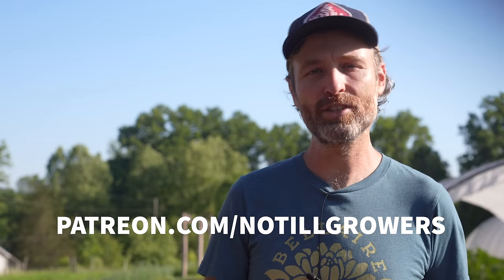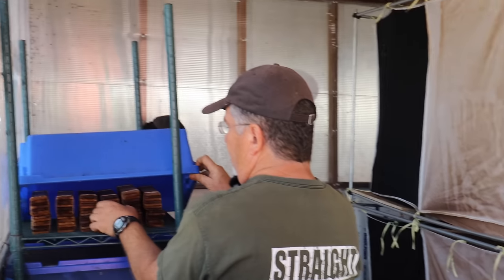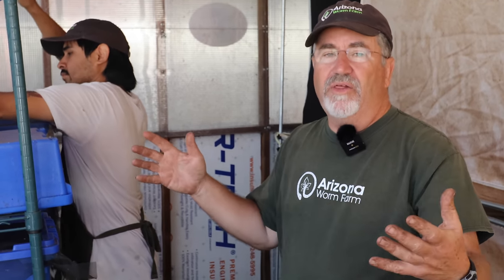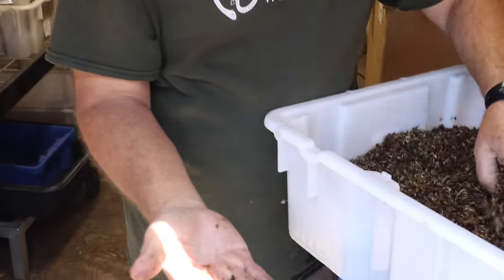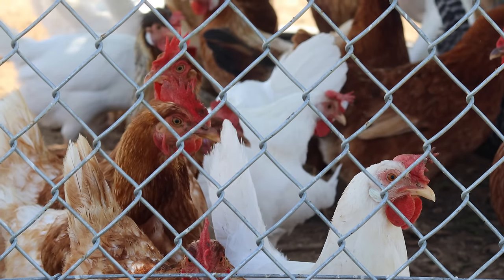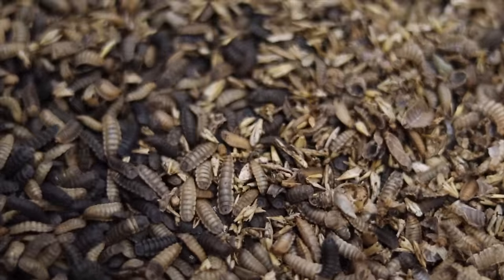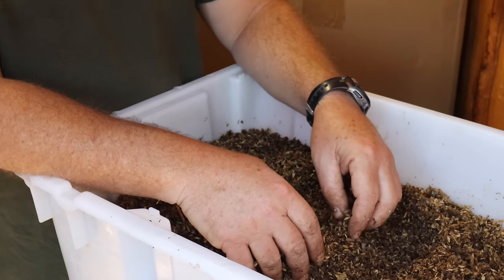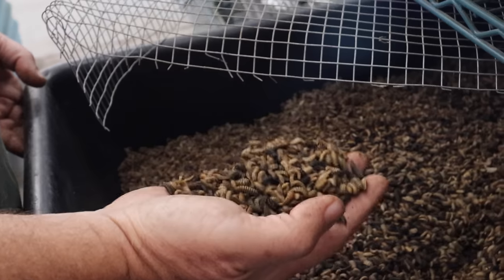The Business of Commercial Black Soldier Fly Larvae Production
What is the potential behind raising black soldier fly larvae on scale? Well we asked Zach Brooks of Arizona Worm Farm to take us around his operation and give us an idea of how it works and the business potential of this protein. Also we get to see their thermal heated greenhouse, which is super rad.

This video explores: raising black soldier fly larvae for chickens, using the black soldier fly larvae frass, show an example of insect protein, using black soldier fly larvae in the gardens, how much space you need to raise black soldier fly larvae, and more

This video was made possible in part through a grant from Southern SARE.

This material is based upon work that is supported by the National Institute of Food and Agriculture, U.S. Department of Agriculture, under award number 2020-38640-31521 through the Southern Sustainable Agriculture Research and Education program under project number LS21-348. USDA is an equal opportunity employer and service provider.” The goal with this grant is to provide context and technical detail for the four principles of soil health.